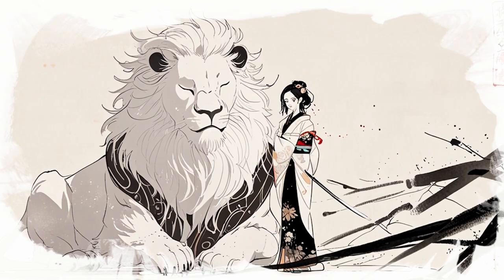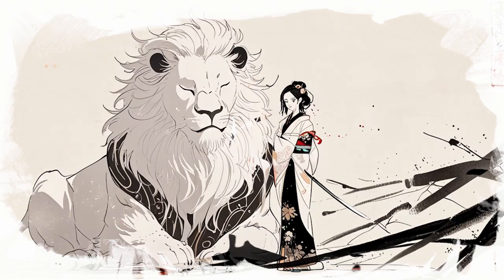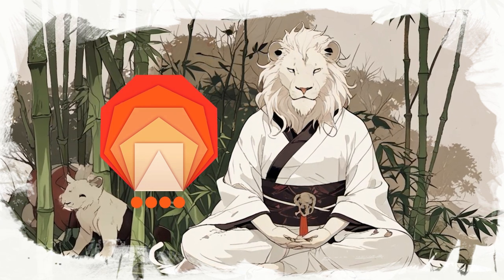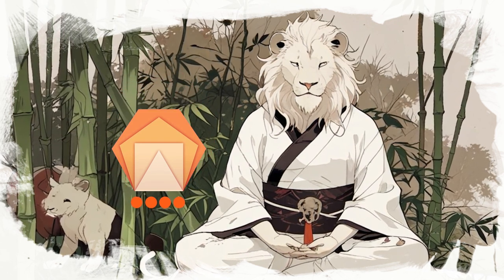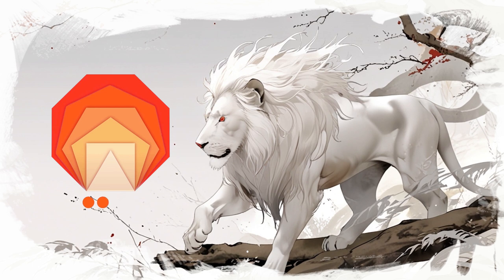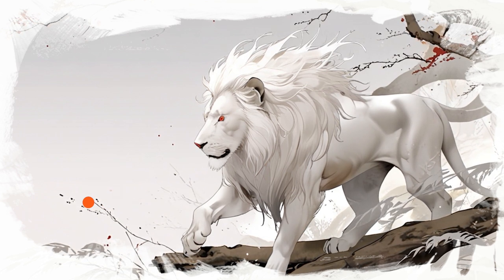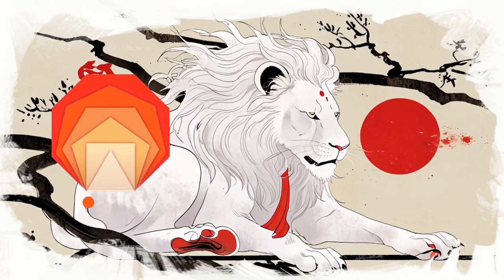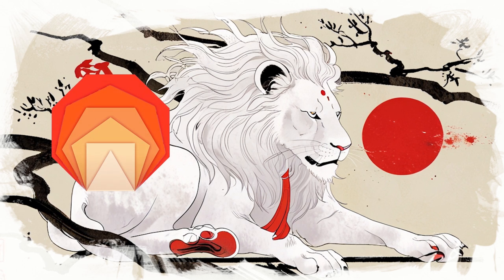Olympic Breathing: the Revolutionary Breathwork for Athletes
Discover the Olympians Breath, a breathwork technique designed to enhance athletic performance and elevate your training to the next level.

We will teach you the best breathing techniques for you to fully live your life and improve your self.

Timestamps:
0:00 - what you'll get from this video
0:29 - a parable
0:56 - The Olympians Breath
1:35 - guided breathing exercise
7:42 - subscribe for more techniques